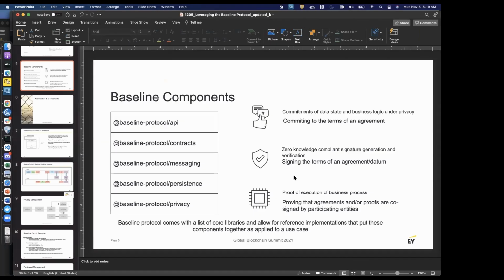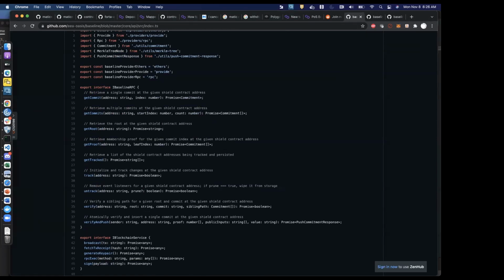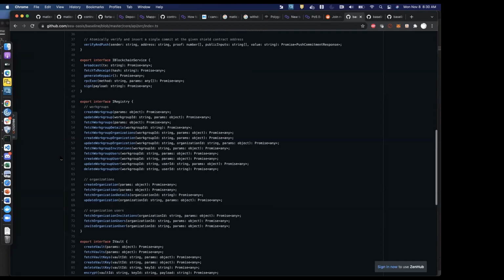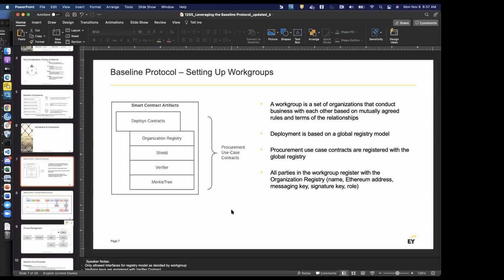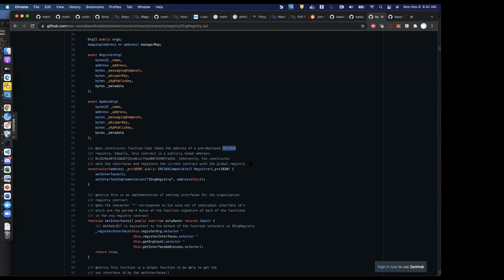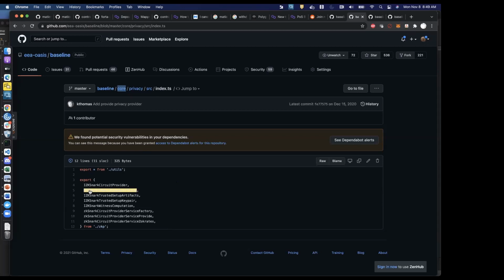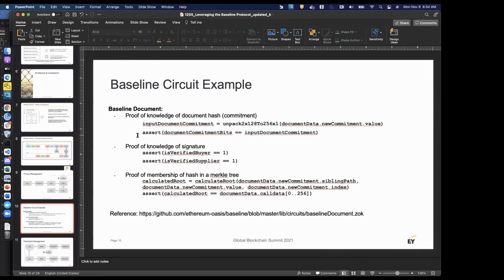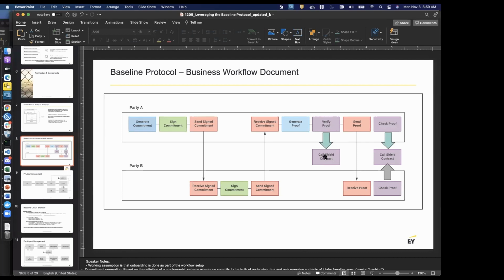Basic Technical Walkthrough - Baseline Protocol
Baseline architecture and code walkthrough conducted by Kartheek Solipuram at the November 8, 2021 Baseline Core Devs Session.